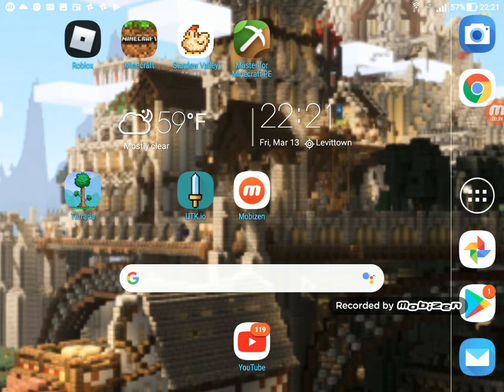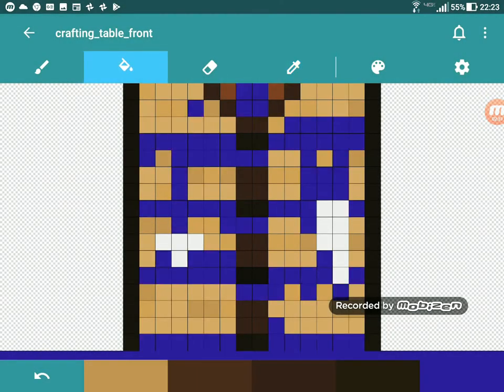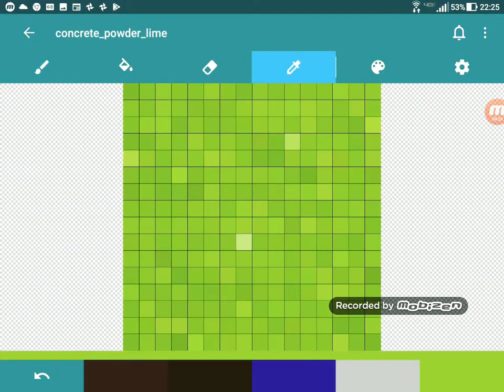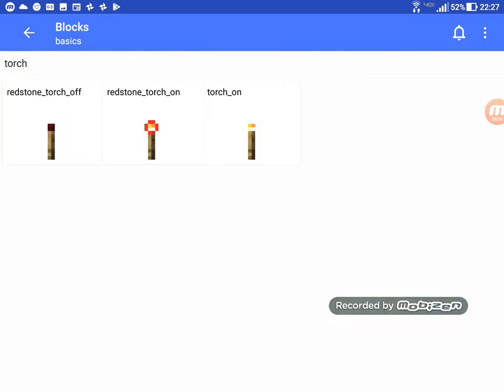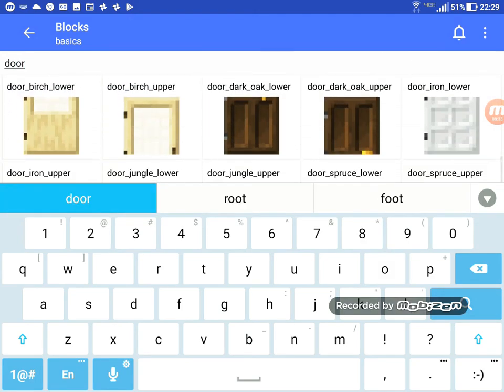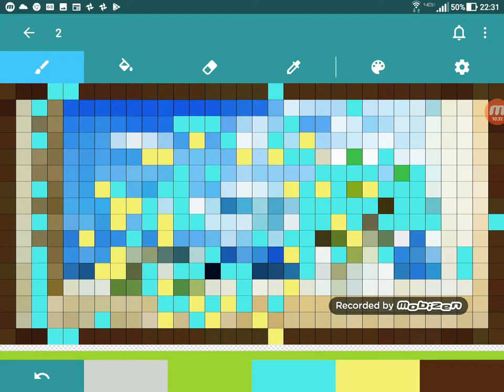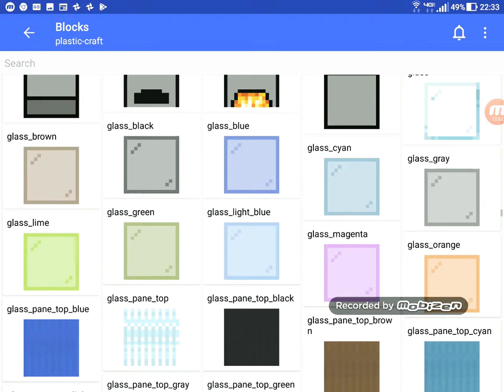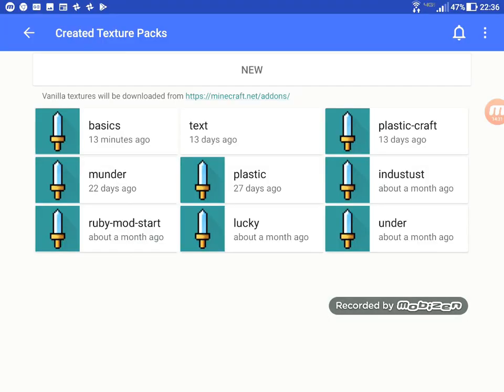How to make a texture pack with utk io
Today we will learn to make a texture pack with utk io Thank you guys so much for watching my video, I do these all by myself recording editing and all… but sometimes my mom upgrades the look and quality of my descriptions and tags.